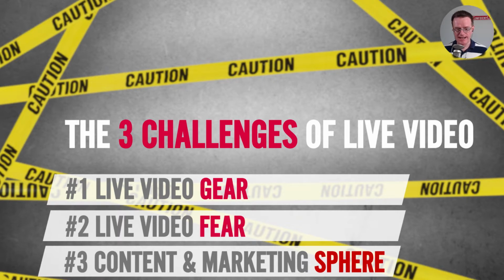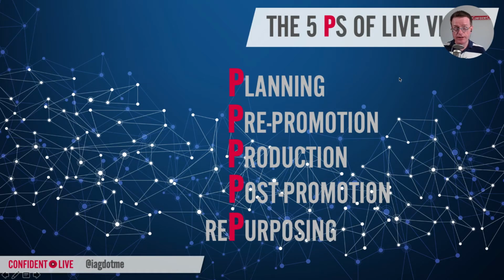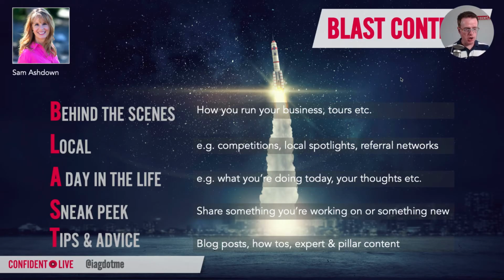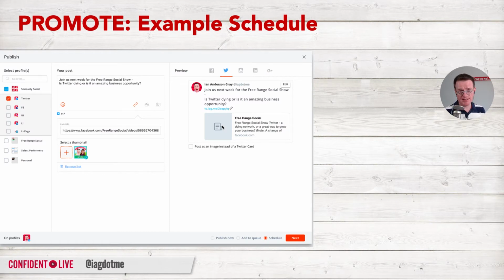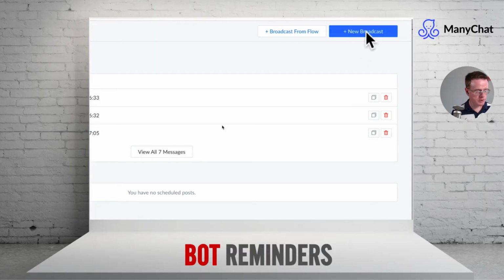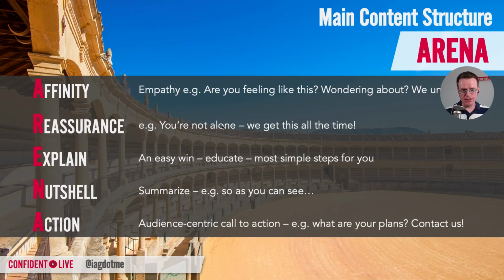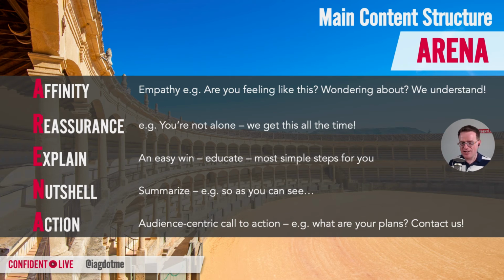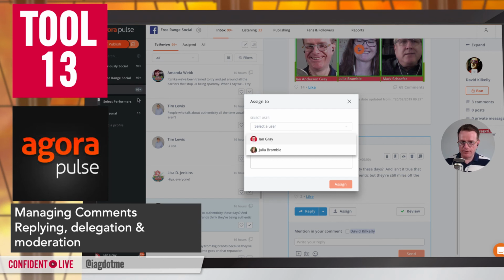#006 THE 5 PS OF LIVE VIDEO CONTENT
📖THE 5 Ps OF LIVE VIDEO📖

You're feeling more confident.
You've got the tech sorted.
What now?

Well, how do you plan, promote and produce your live videos?

What on earth do you say?

In this show, I share the 5 Ps of Live Video which are...

- Plan
- Pre-promotion
- Produce
- Post-promotion
- RePurposing